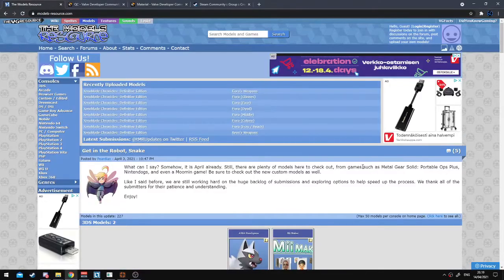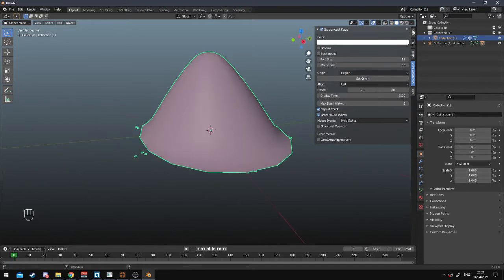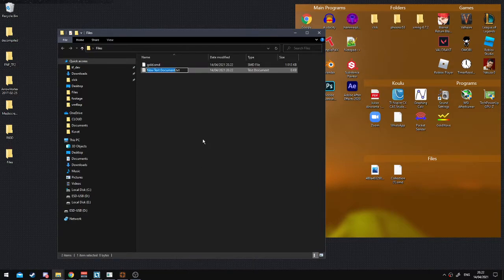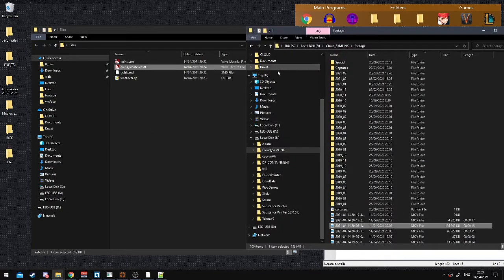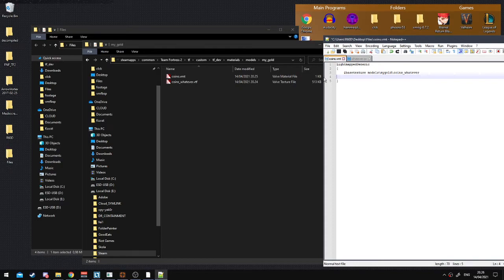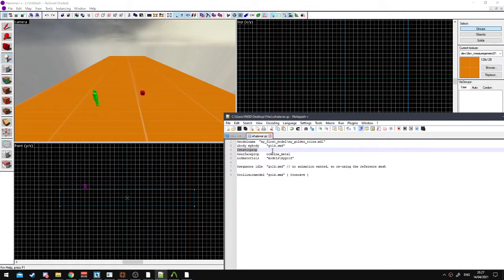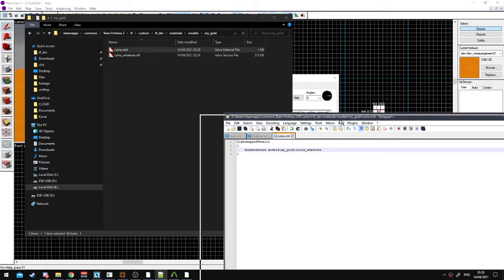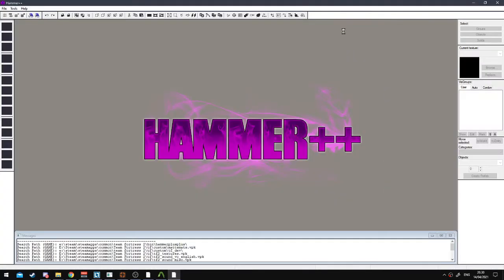How to get custom models into source[Tutorial]